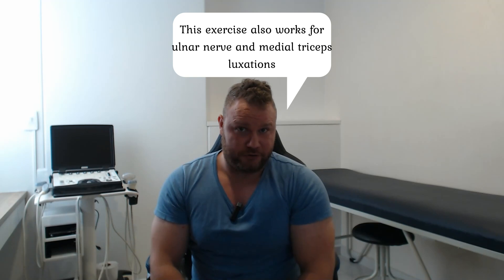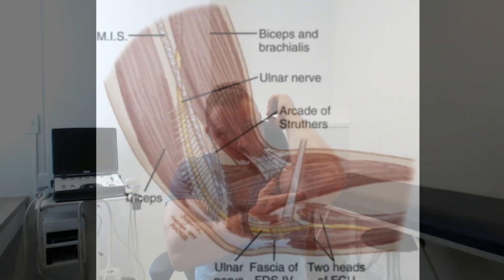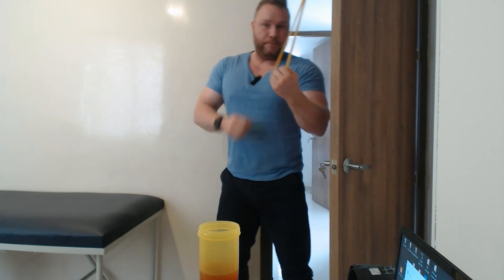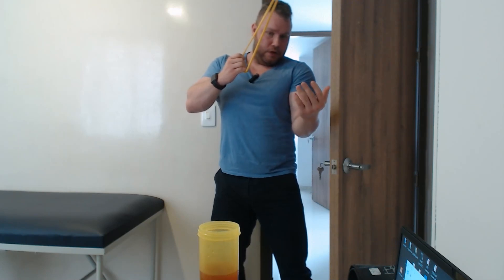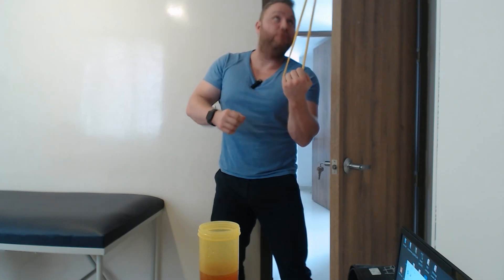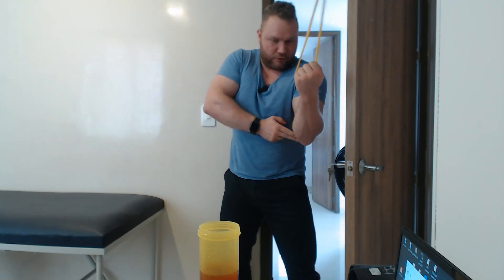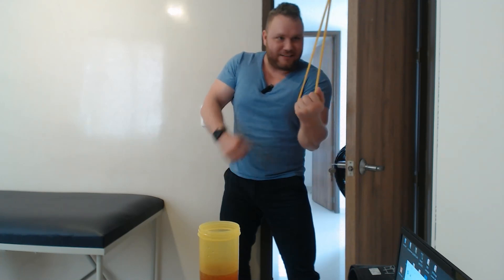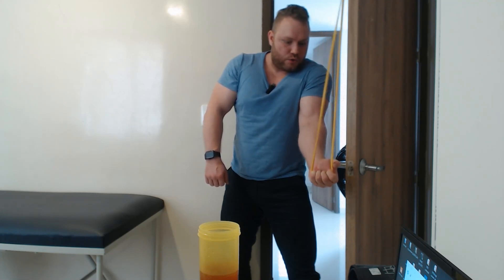Medial triceps rehabilitation for triceps tendinitis and ulnar nerve entrapment & dislocations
Weakness of the medial triceps is very common. The medial triceps is like the VMO of the thigh; it activates the best during humeral external rotation and at the last degrees of extension.

Its weakness is commonly associated with triceps tendinopathy, ulnar nerve entrapment as it courses through the arcade of Struthers, as well as medial dislocations of the nerve or even the medial triceps itself (severe circumstances).